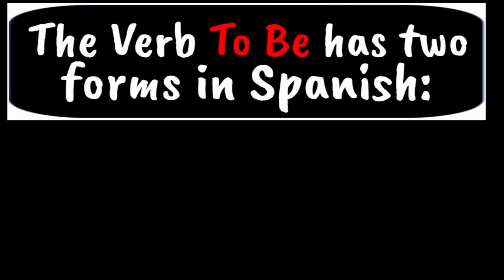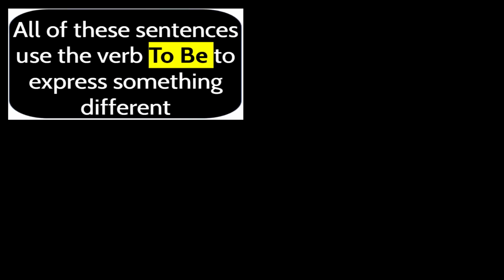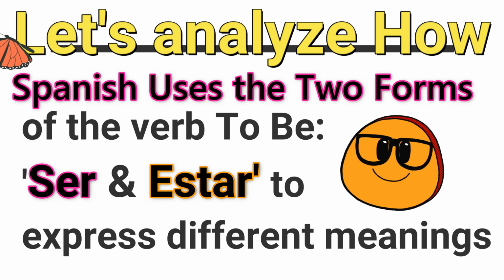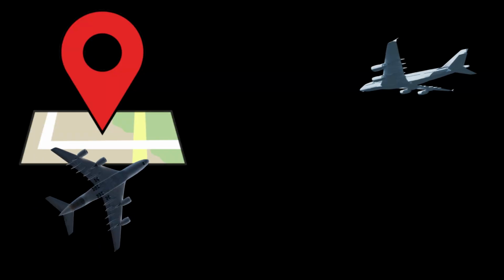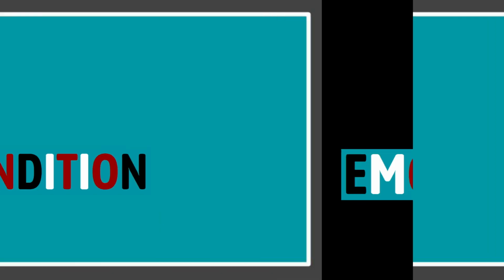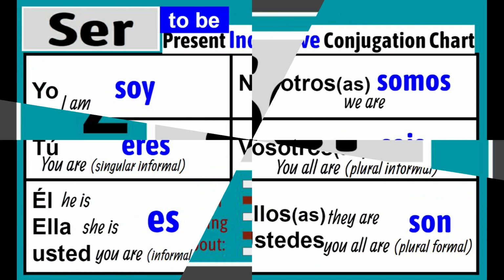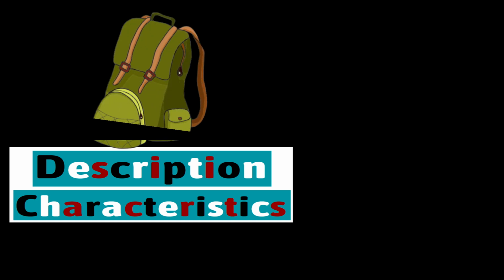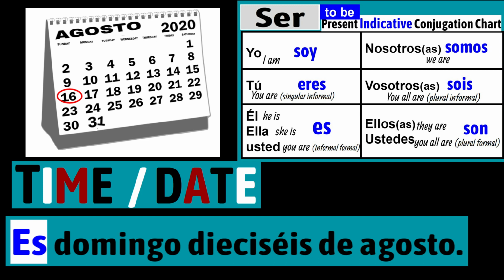Spanish Ser vs Estar Explained for Beginners | When to Use Each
Learn how to use the Spanish verbs ser and estar in this beginner Spanish grammar lesson.
Both ser and estar mean “to be” in Spanish, but they are used in different situations. In this lesson, students learn how to distinguish when to use ser and when to use estar, with clear explanations and examples.
You will learn how these verbs are used to talk about:
• identity and characteristics
• origin and nationality
• professions
• location
• temporary conditions
• emotions and feelings
This lesson is perfect for:
• middle school Spanish
• high school Spanish 1
• beginner Spanish learners
• Spanish teachers
• homeschool learners